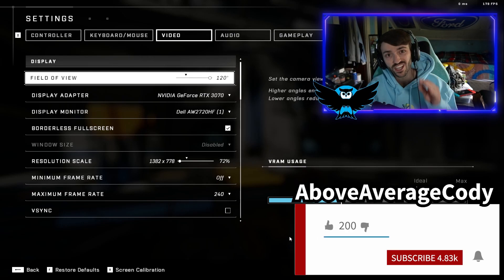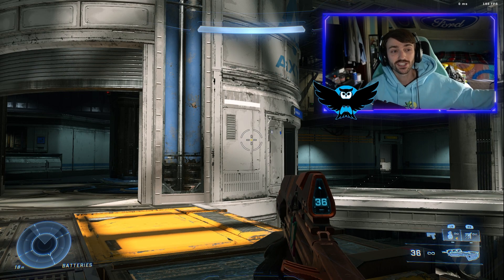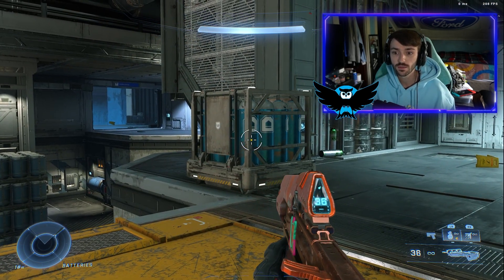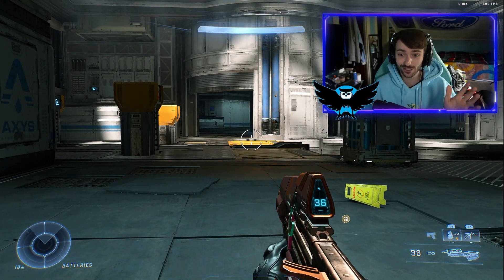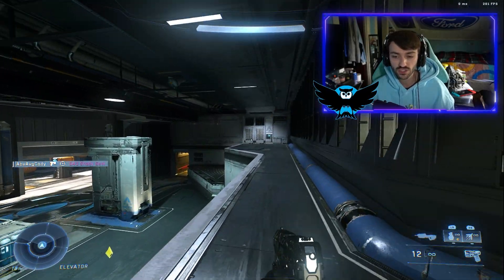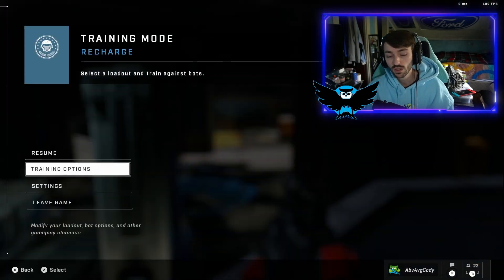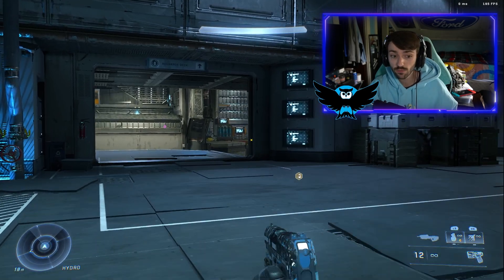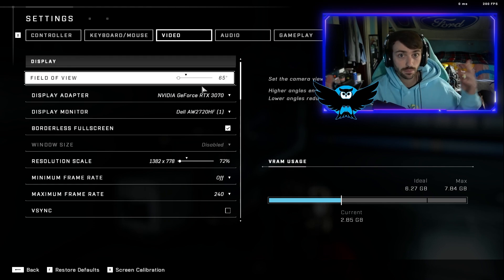BEST FIELD OF VIEW FOR HALO INFINITE RANKED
Today we tackle a topic we haven’t discussed in a while, the best field of view, or FOV, for Halo Infinite ranked! FOV is extremely important, especially for controller players on this game. However, depending on your play style, one value could be much better than another. Stay happy and healthy everyone!

We are also live every Tuesday-Saturday!